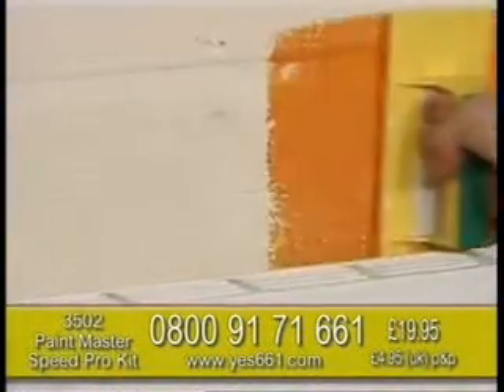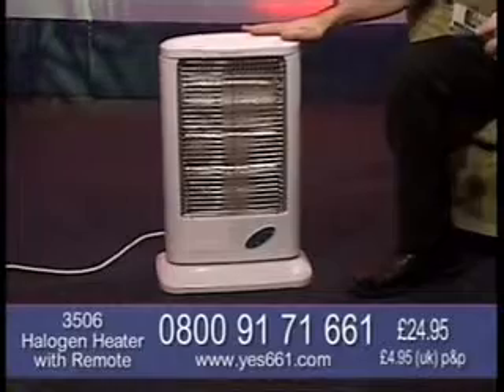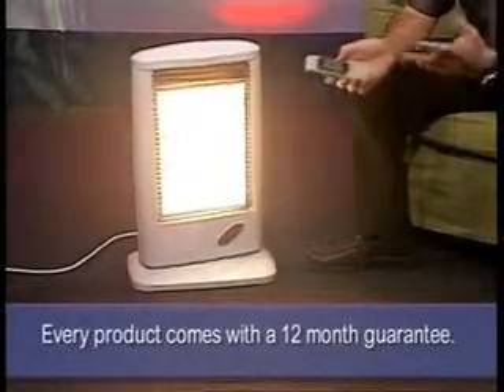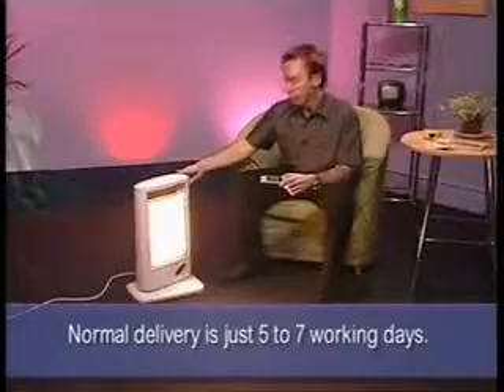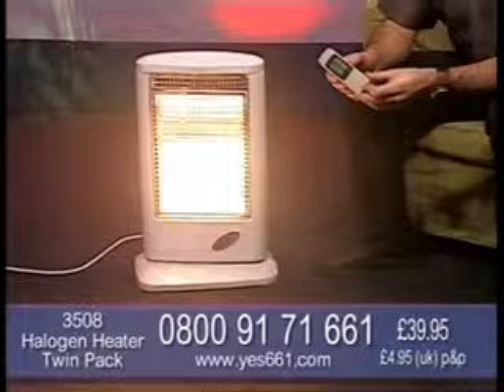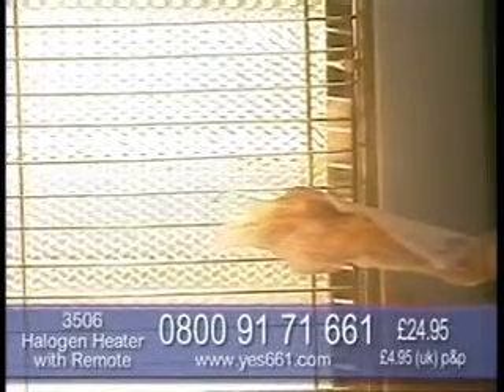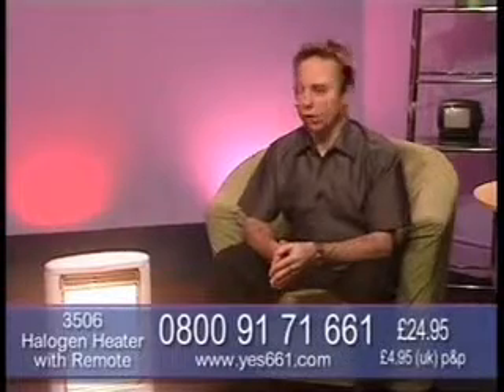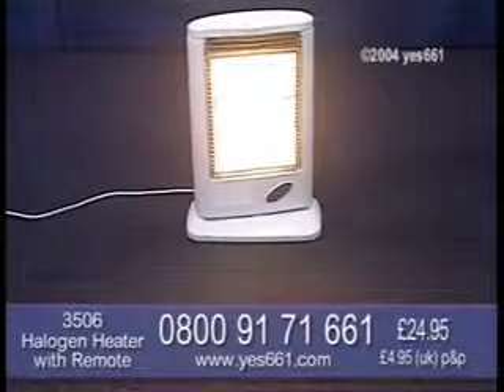Derek Marks YES 661 shopping channel - FIRST APPEARANCE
Early 2004 from the now defunct Yes 661 channel - my first appearance on a shopping channel